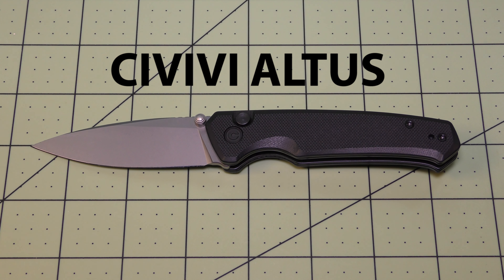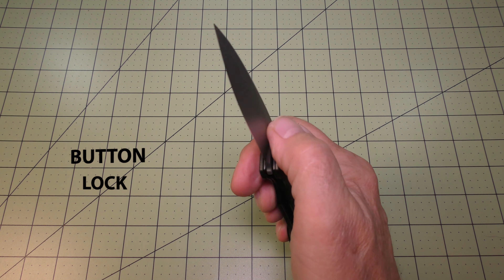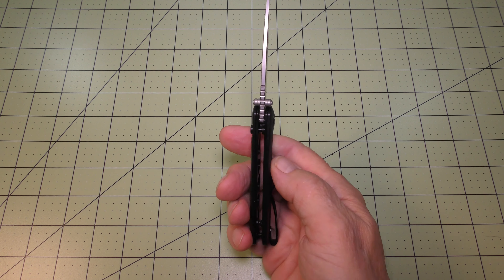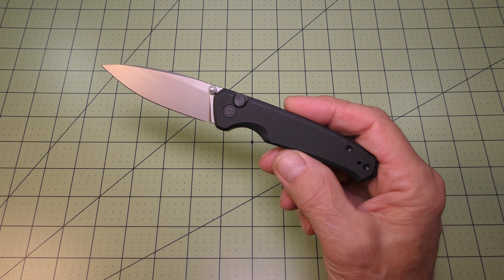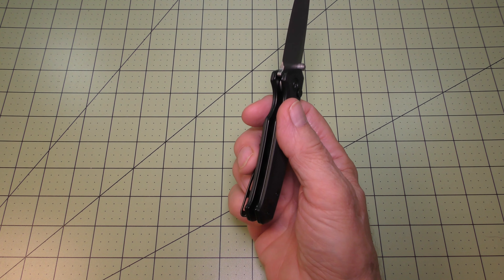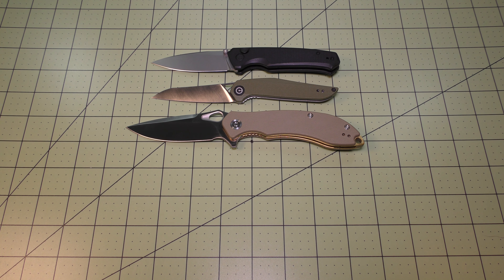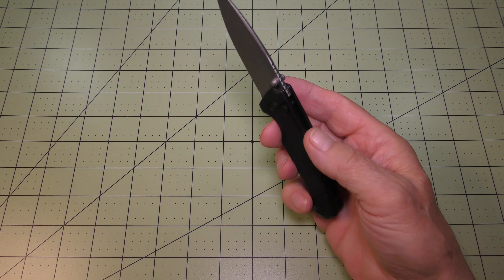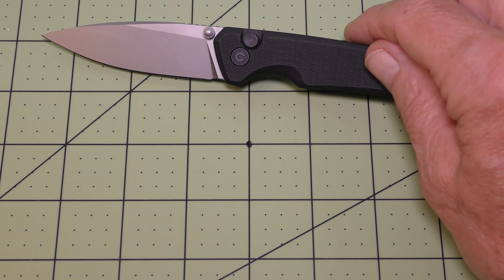CIVIVI ALTUS : Folding Pocket Knife : Knife Review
Review of the Civivi Altus folding pocket knife. The Civivi Altus is a button lock pocket knife that has great features and a nice design. This medium sized knife would work for a variety of functions and make for a quality EDC that would fit nicely into your pocket with ease.